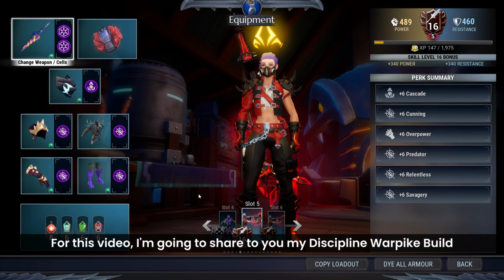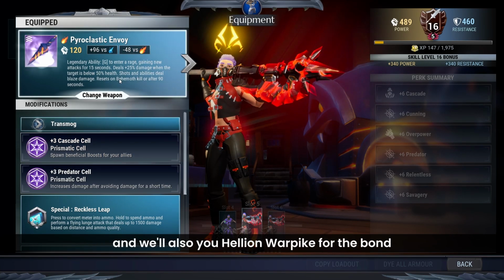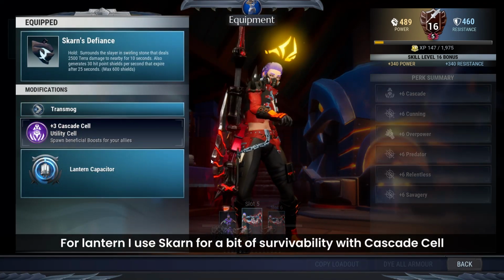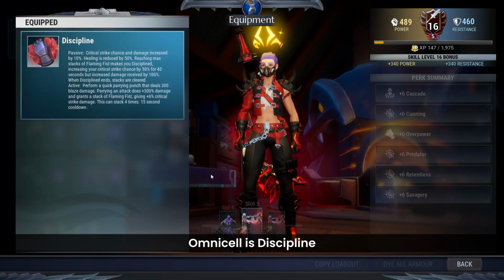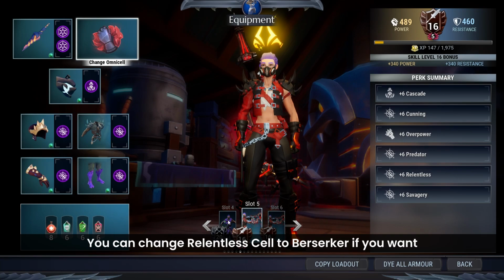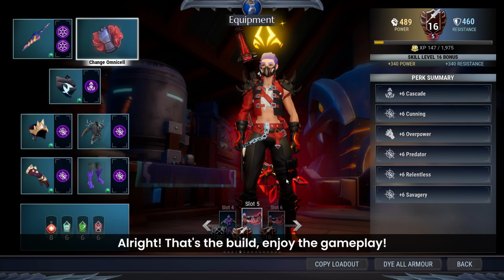Discipline Warpike Build | Dauntless 1.7.0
Timestamps:
00:00 Intro
00:05 Build
01:48 Gameplay